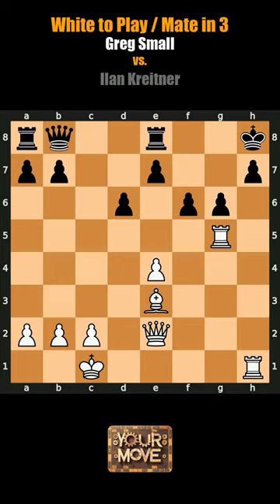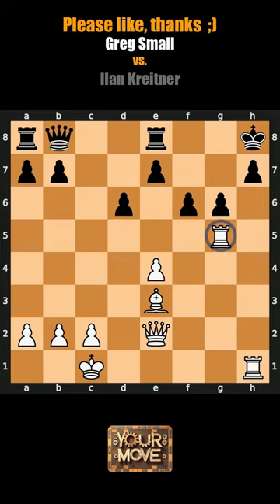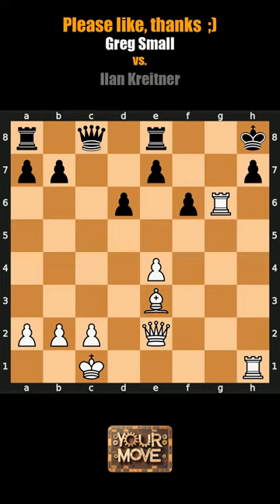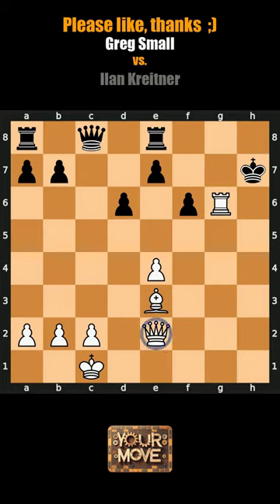Recycle Black Pieces Mate in 3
0260 Greg Small vs Ilan Kreitner

Engage with Dynamic Chess Puzzles: Take the time to try to solve chess puzzles from historical games played by grand masters.  Hear the solution with fun phrases spoken with an entertaining tone. Our specialty? The riveting "Mate in 3" series! These puzzles are curated to challenge your cognitive boundaries and stretch your imaginative capacities. Become a better chess player.

Interactive Learning Experience: What makes our channel stand out is the interactive nature of our content. Each video presents you with a unique chess puzzle with a fun solution. And here's the twist: we give you the power to pause the video, mulling over the board, analysing each piece, and finding your own solution. It’s a real-time test of wits, ensuring you're not just a passive viewer but an active participant in the development of chess strategy.

Recognising Patterns & Expanding Tactical Vision: Through consistent engagement with our puzzles, you’ll soon find yourself developing a keen eye for common patterns. Double attacks, pinning, skewering, and many other tactics will become second nature. The ultimate goal? For you to instinctively recognise these patterns in your games, enabling swift and decisive actions. Orient your moves towards the ultimate checkmate.

Orienting for Dominance: Chess is as much about offence as it is about defence. "Your Move" nurtures your ability to guide your pieces effectively. As you delve into our puzzles, you'll uncover the nuances of piece placement, learning how to seize control of key squares, construct impregnable fortresses, and, most crucially, dictate the tempo of the game.

Beyond Puzzles - A Holistic Chess Journey: While our primary focus is on puzzles, we recognise the importance of holistic learning. Thus, our channel also offers insights into why certain solutions work, the principles underlying them, and how they can be extrapolated to real-game scenarios. We believe that understanding the 'why' behind a move is just as important as knowing the 'how'. And doing this with fun is even simpler and motivating.

So, whether you're a beginner player hoping to ascend the ranks or a club player aiming to sharpen your skills, "Your Move" is your companion in this timeless game's journey. Embrace the challenge and let's journey together towards chess mastery. If you go through all puzzles, your game and level will surely improve.

Narration of the solution
The player with White,  hands the Pawn on g6 to Vladimir Kramnik,
The player with Black pieces,  looks for a recycling bin on c8,
The player with the RGB 255 pieces,  sends the Pawn on h7 to a chess rehab for overplayed pieces, exploring a check with binoculars.
The player with the RGB 000 pieces,  Gandalfs the Rook on h7 to another REALM,
White,  is running slowly to h5 to make the moment last,  sealing the game with checkmate.

sources:
music by Sergii Pavkin, Keyframe_Audio, Lexin_Music, Oleksandr Savochka, REDproductions, StudioKolomna, John Patitucci, Mini Vandals, TrackTribe, Jimena Contreras, Nathan Moore

Programming: All videos were generated with Python coding to adjust music, images and narrations in a blend of entertaining flow. The voices are from elevenlabs and include mine that I trained with about 3 minutes of AI generated text. really helped. Narrations are randomised for delight in discovery and odd pairing.  Writing by Master_of_None, he knows a lot but masters nothing, including chess. Zen4ttitude on chess.com

Artwork: ideogram.ai

Many thanks to the python-chess community.

Training your mind to recognise mating patterns in chess is really important to guide your game strategy. There are many chessboard phases in the evolution of the game. The opening is when there are the most pieces on the board. Some of the decisions made during the opening phase have impact throughout the middle-game that sits between the few initial moves and the end game, usually declared when the Queens are traded.  To improve, study mates and endings. There are usually less pieces on the board and it is easier to recognise patterns. Anticipation of an ending you know could guide your middle-game decisions...

Chess keeps you young and alert, keep on learning!